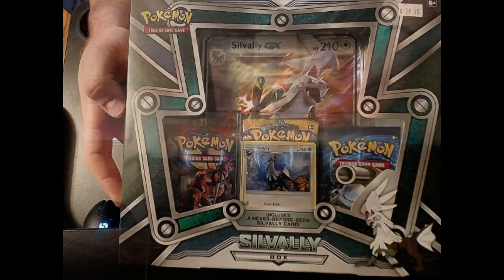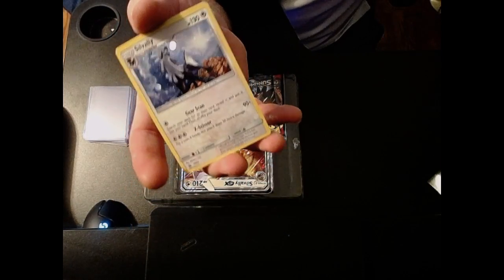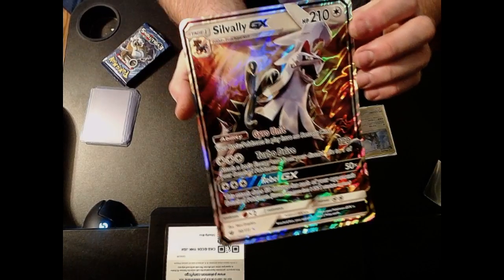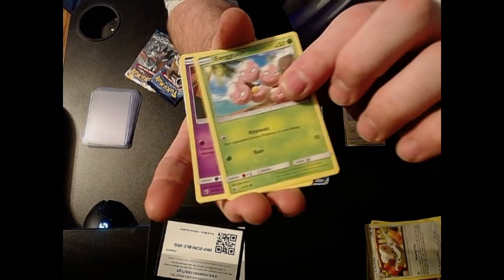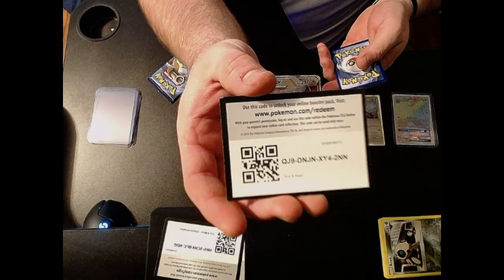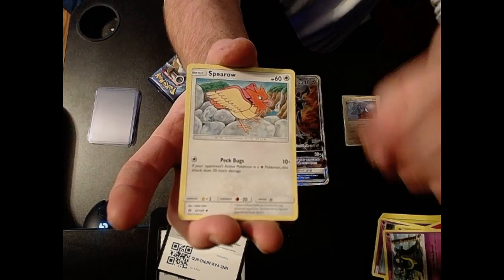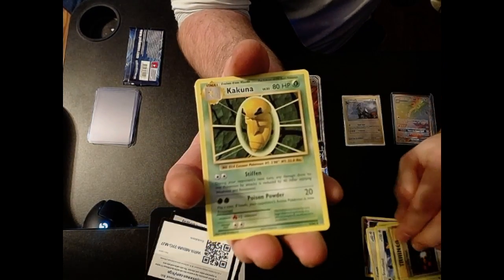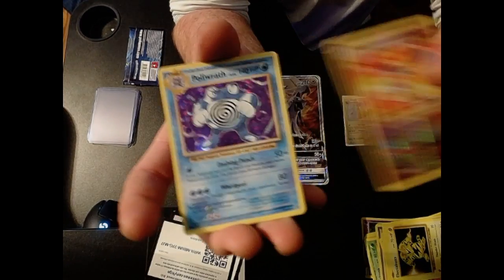PokemonTCG Silvally Box Opening